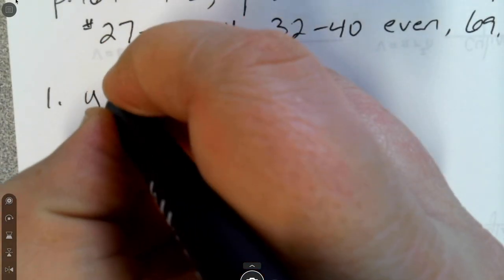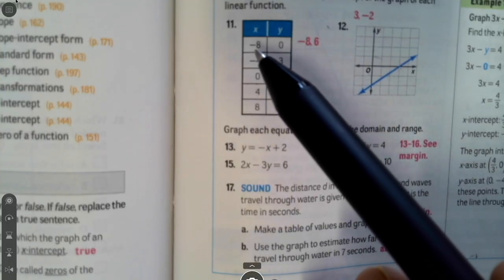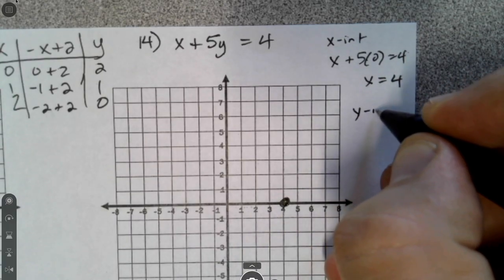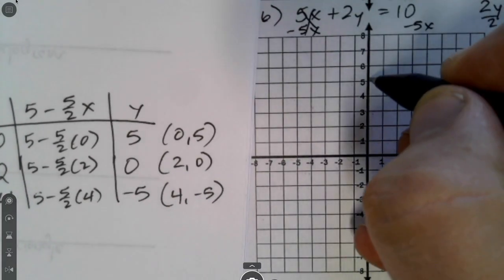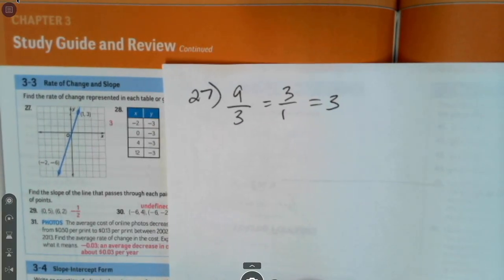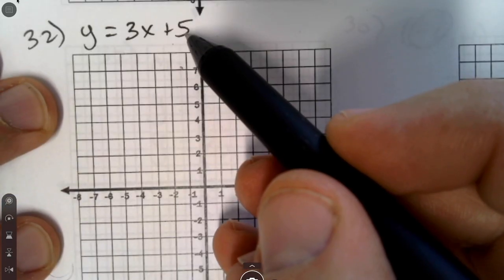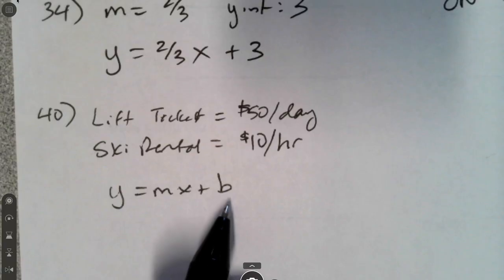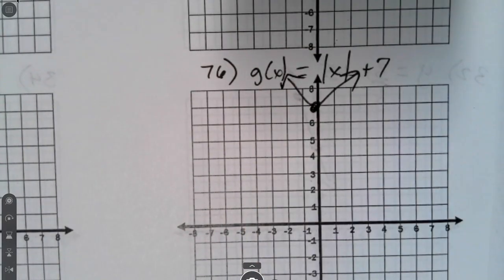Alg 1 Ch.3 Test Review